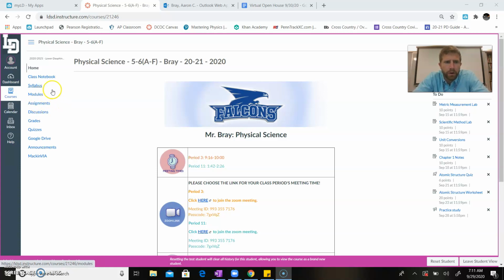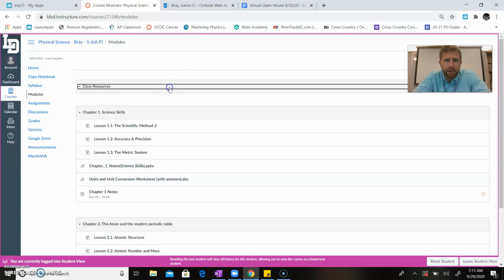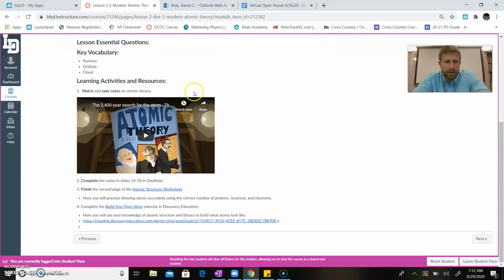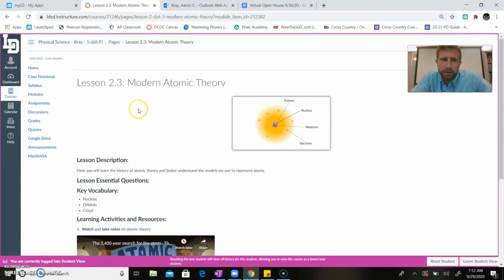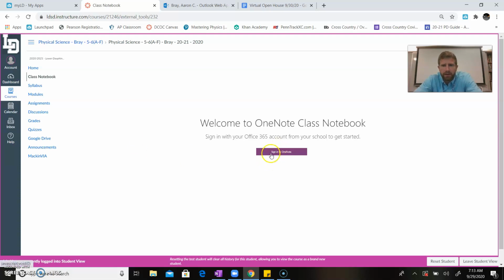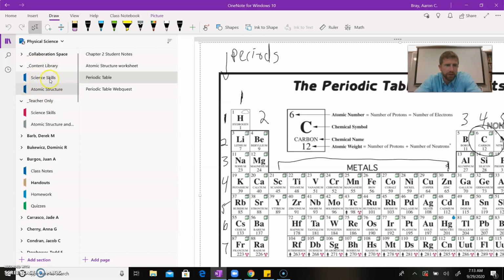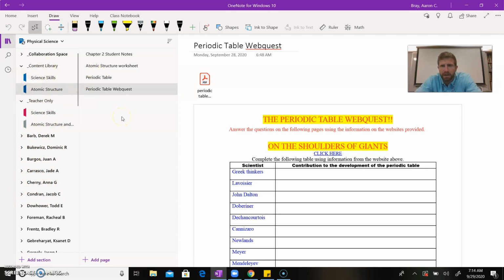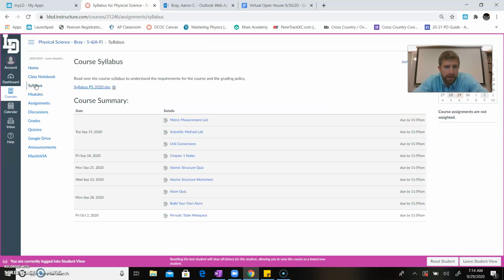Open house physical science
open house